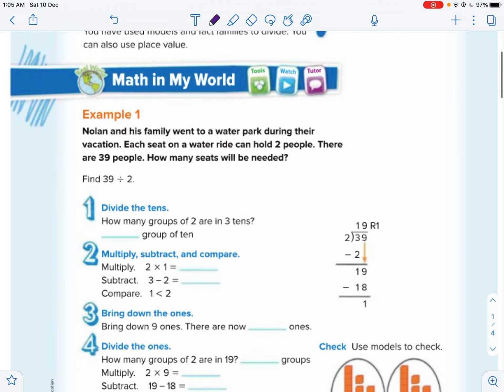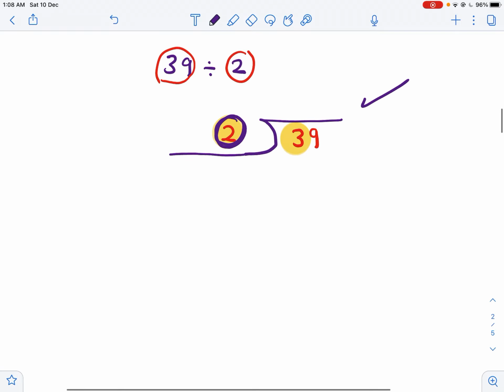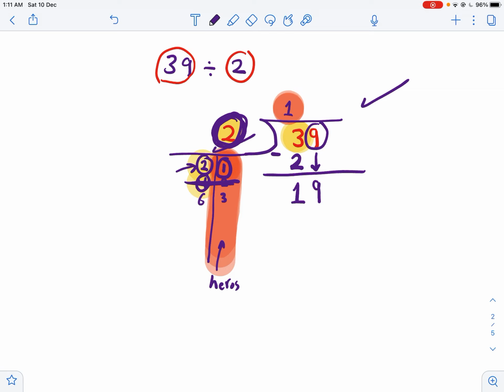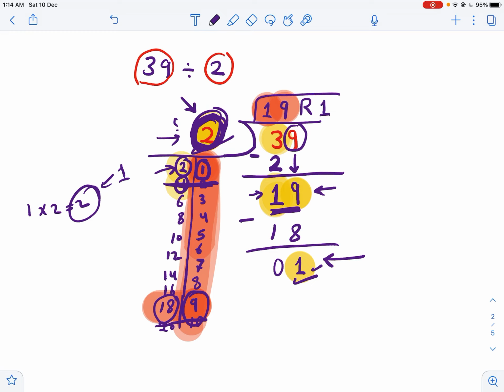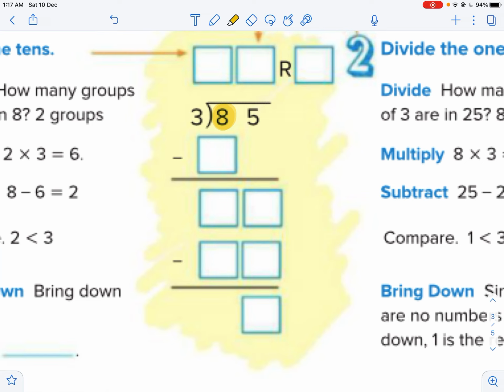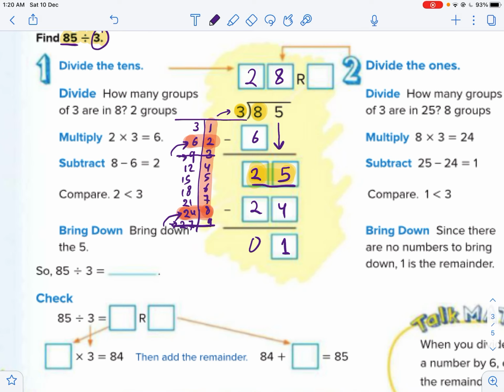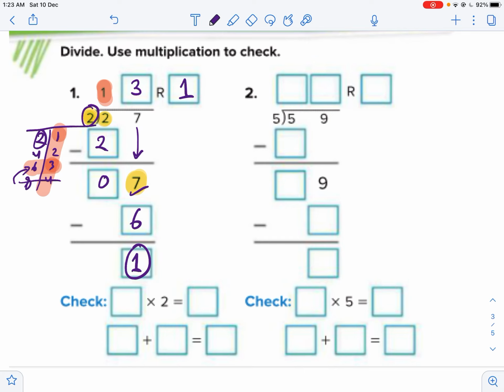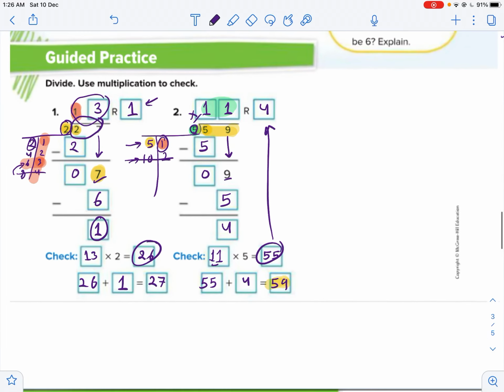Divide with Remainders .Grade 4